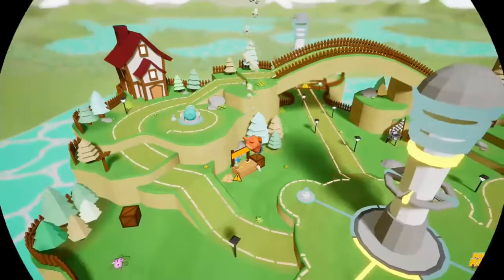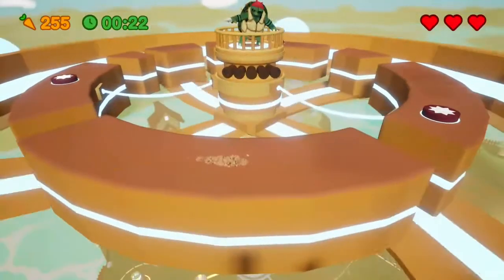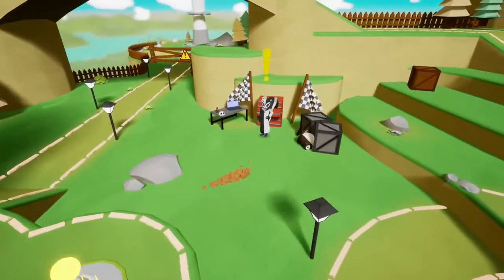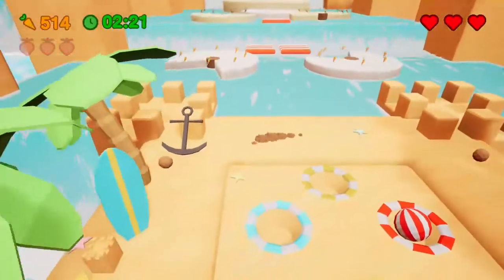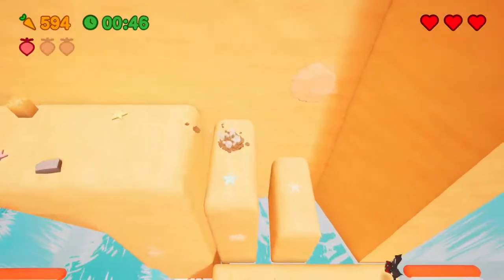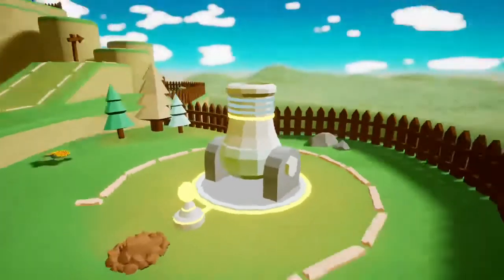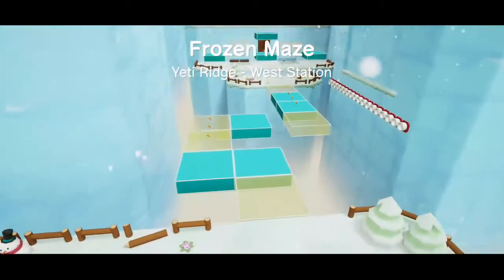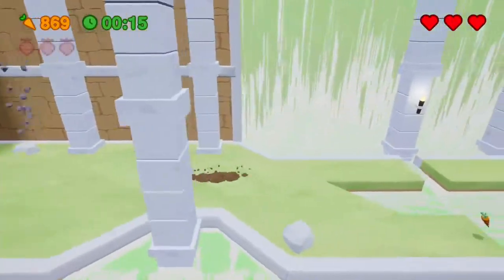Let's Play Mail Mole and Review